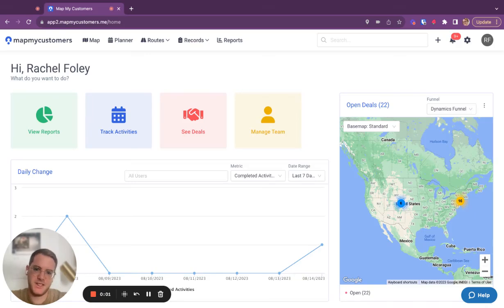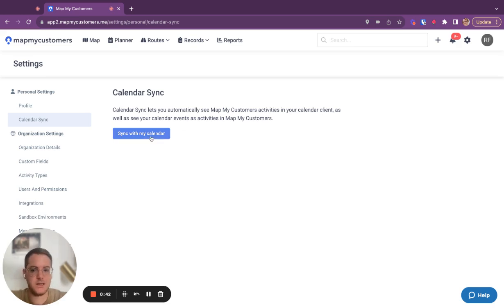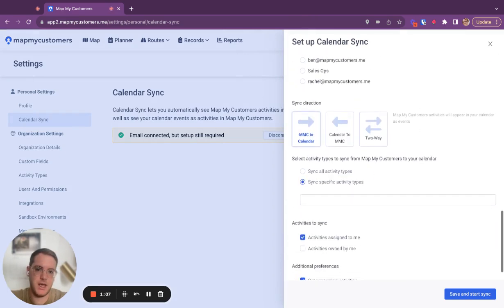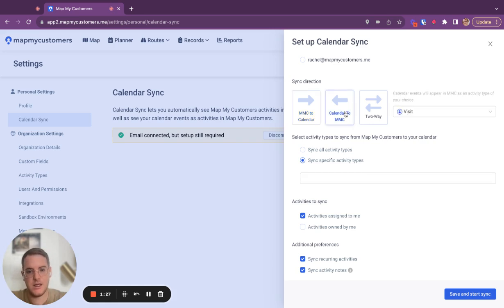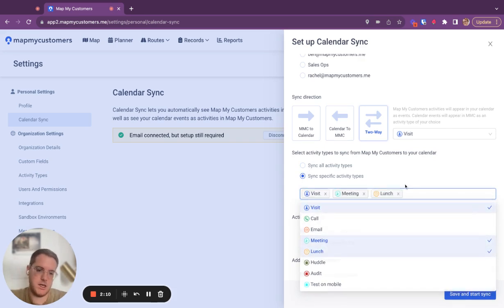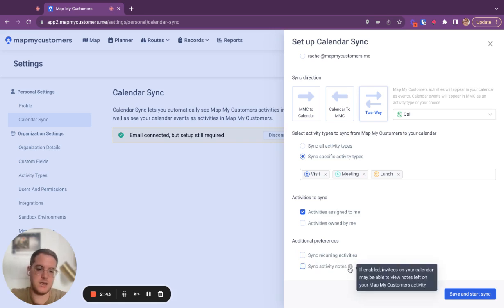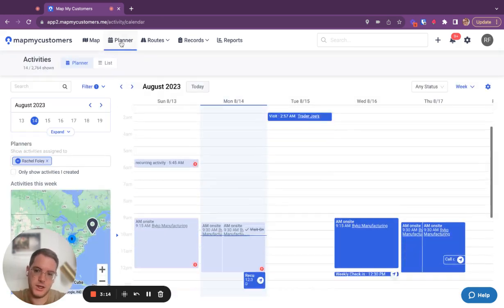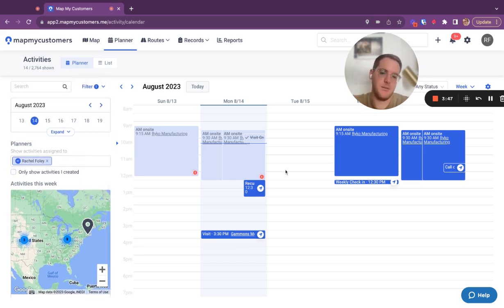Tip of the Week: Calendar Sync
In this video, Matt will show you how to sync your third-party calendar with Map My Customers.

Aside from walking you through the basics, Matt also explains how to set-up:
- One-way sync
- Two-way sync
- Multiple calendars
- Syncing activity types based on calendar

If you live and die by your calendar (guilty!), then you're going to love how Map My Customers integrates with your calendar app of choice.